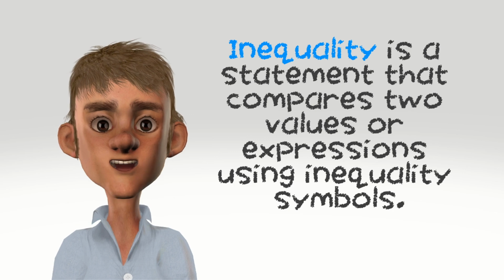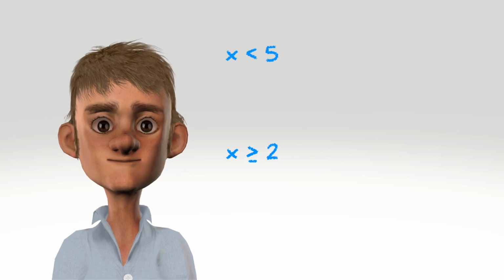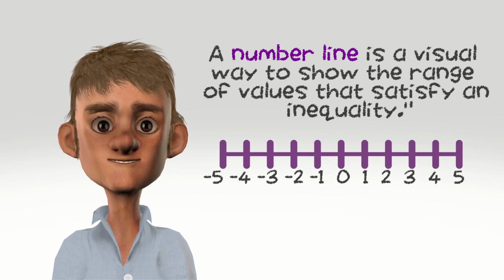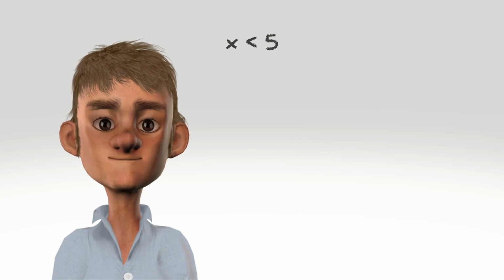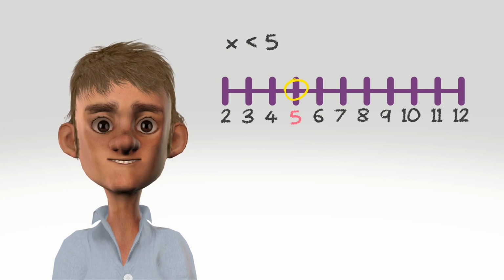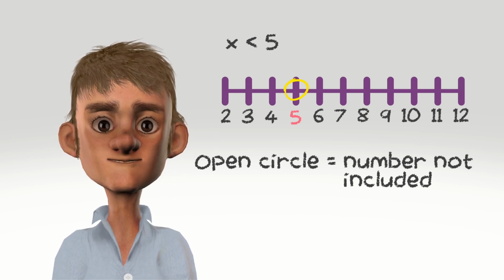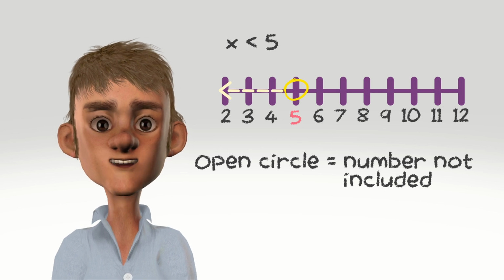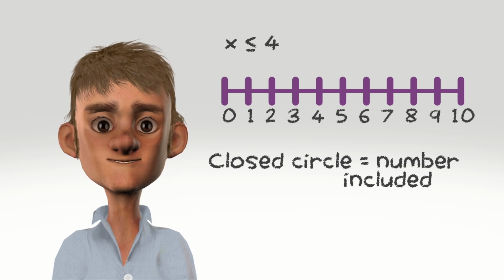Understanding Inequalities on a Number Line | Algebra Tutorial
In this video, we dive into the basics of representing inequalities on a number line.